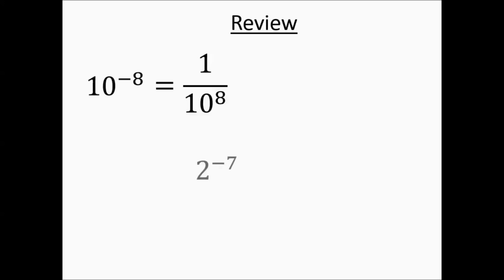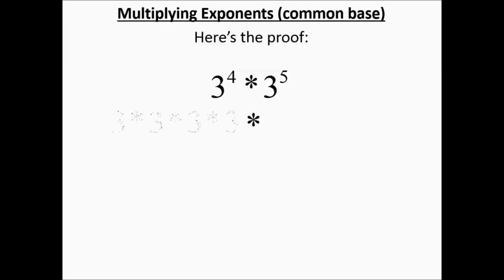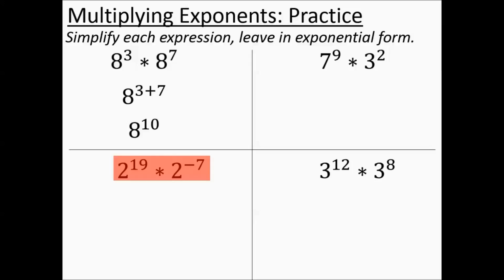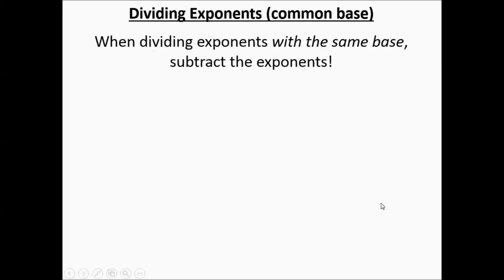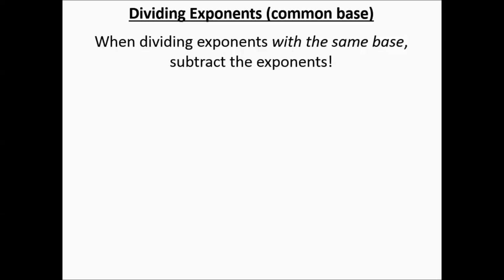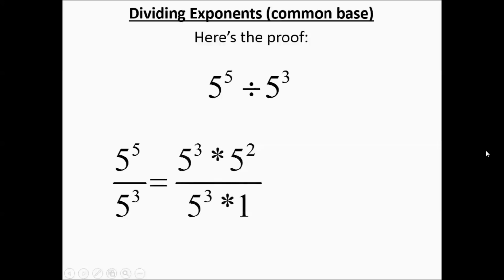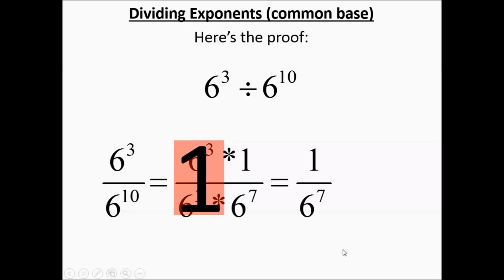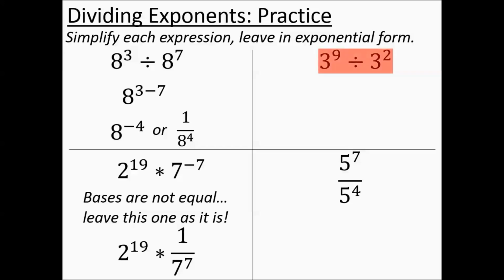Exponents with Common Bases: Multiplying and Dividing